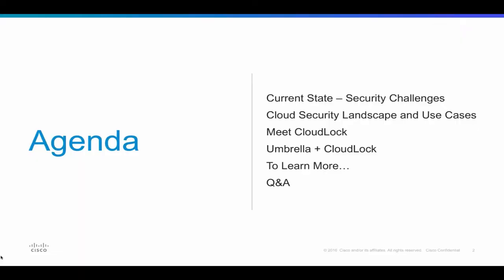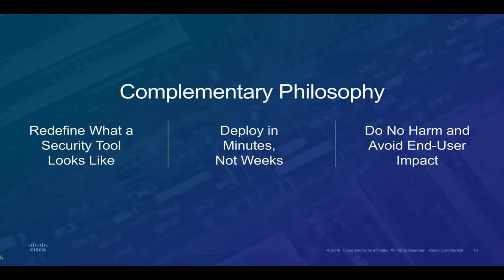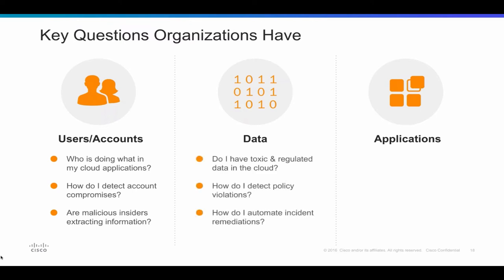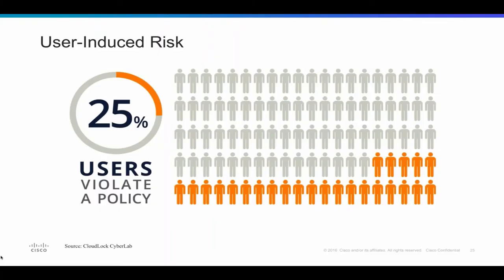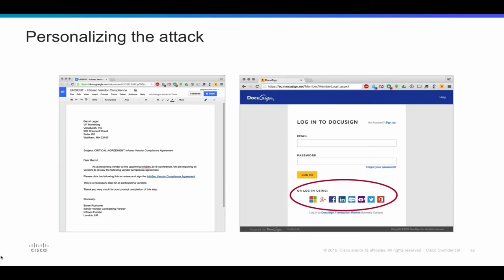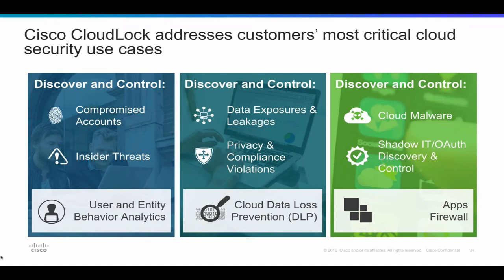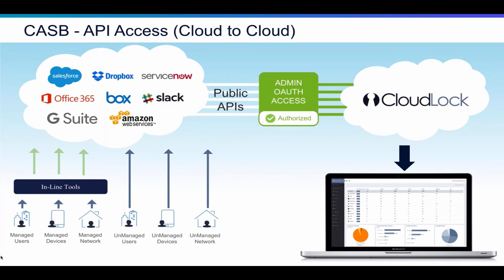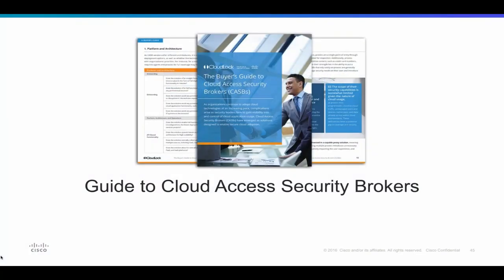Complementing Cisco Umbrella with Cloud Application and Data Security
Cisco Umbrella helps you to protect users and their devices wherever they access the internet against malware, phishing, and C2 callbacks. Learn how to complement Umbrella with Cloud Access Security Broker (CASB) capabilities to further secure your users, data and apps - without introducing the complexity of proxy-based solutions.

CloudLock secures users, data and apps in cloud applications and infrastructure, allowing you to:

-Identify and flag compromised accounts and insider threats by detecting anomalous behavior.

-Protect against data breaches through a highly-configurable cloud data loss prevention (DLP) engine

-Discover and control malicious cloud apps connected to your corporate environment.